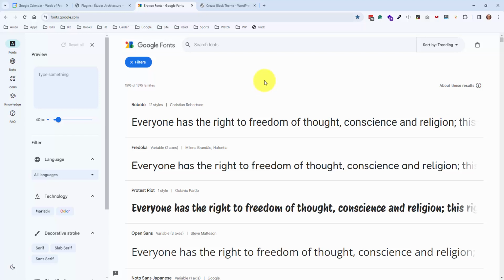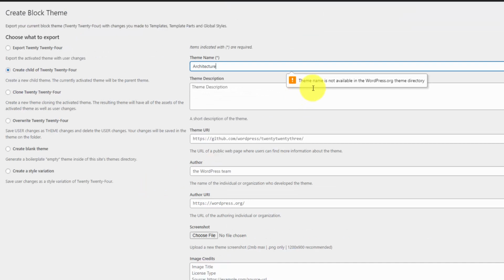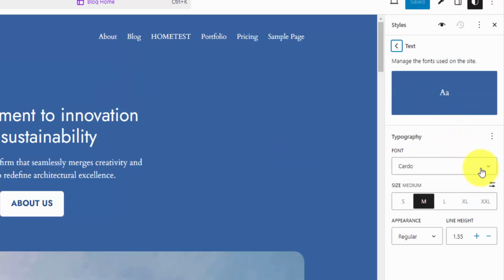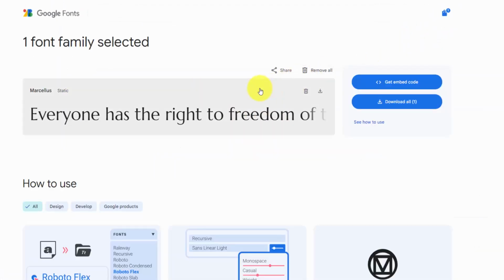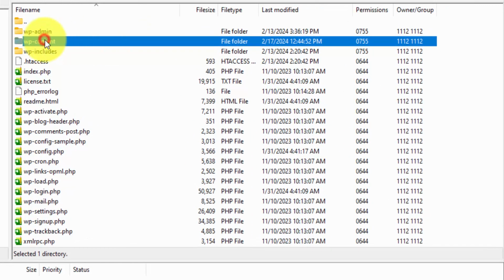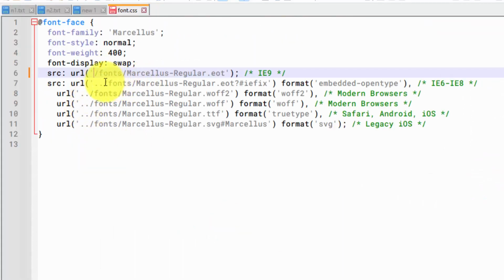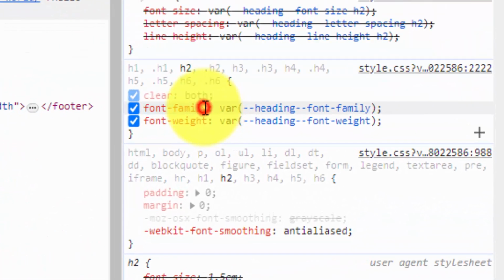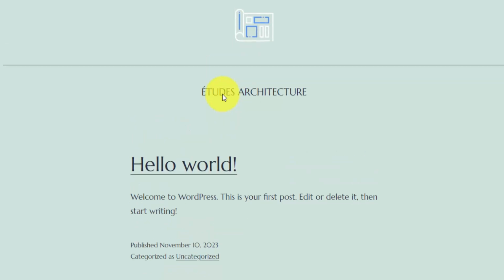How to Add Google Fonts to a WordPress Website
Let's go through the process of customizing your child theme to include Google Fonts, whether you're using a newer block theme or an older classic theme.

The best way to support or say "thanks" is to start your website idea!

Video chapters:

Intro - 00:00
"Create Block Theme" plugin - 00:23
Select Google Font from settings- 02:51
Add fonts to classic theme - 03:27
Download Google Fonts - 04:53
Upload font files via FTP - 06:31
CSS font-face code - 07:35
Edit style.css - 08:49
Now take action - 11:44